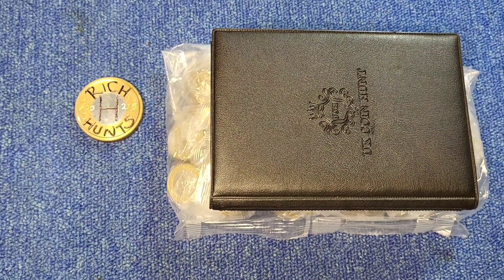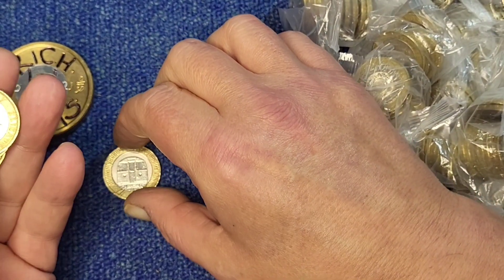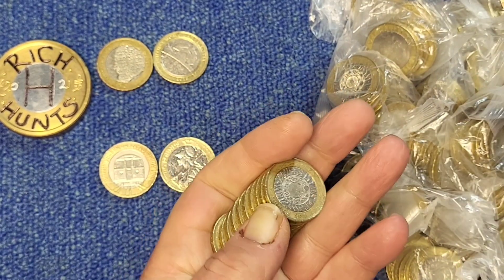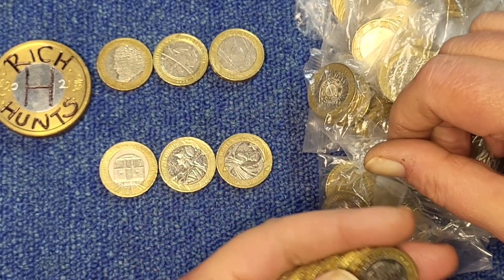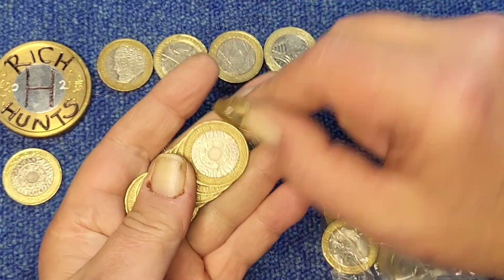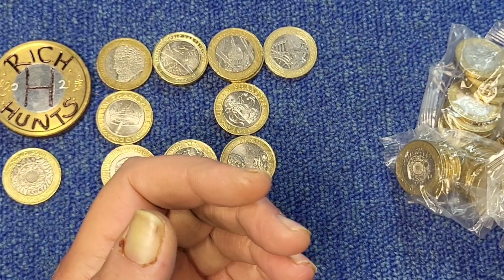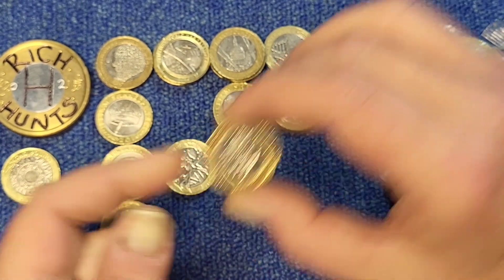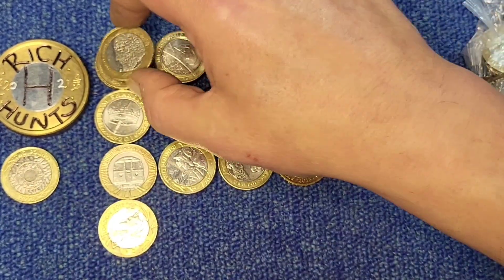£2 Coin Hunt, Book 5 & 5B, Episode 77.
Searching through change, looking for the rare and valuable coins that can be found in your pocket.

Weekly Schedule
Mon-Fri 12:15 pm 50p Hunt
Mon, Wed, Fri 6:15 pm £2 Hunt